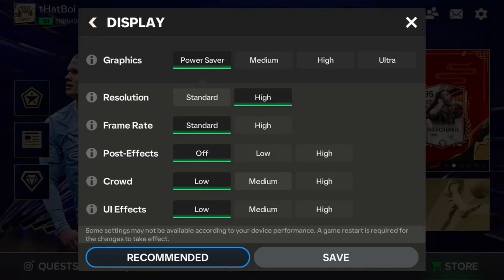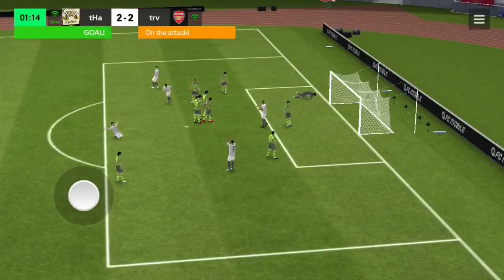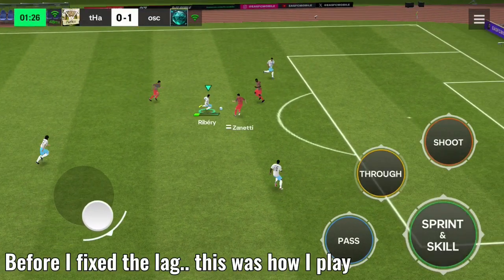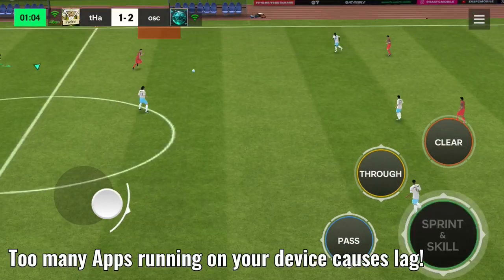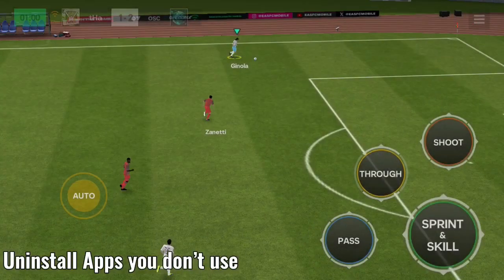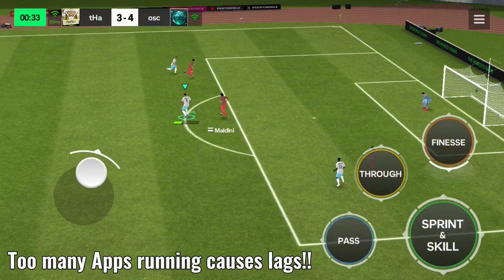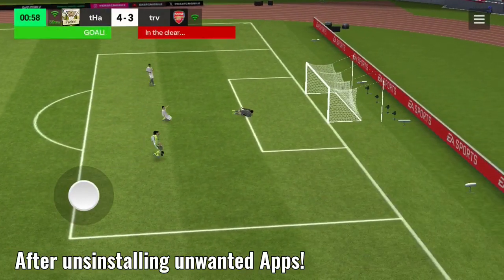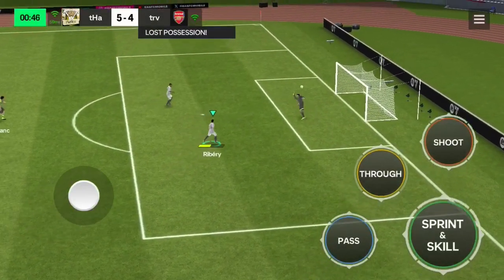HOW TO FIX LAG IN FIFA MOBILE! HOW TO FIX LAG IN FC MOBILE | FC MOBILE NIGERIA